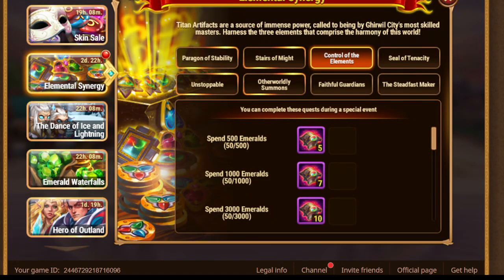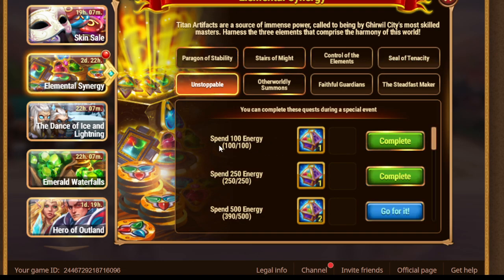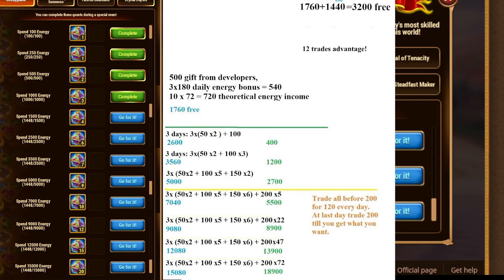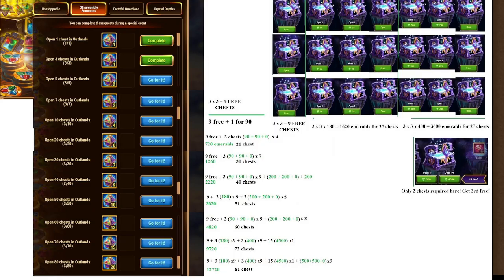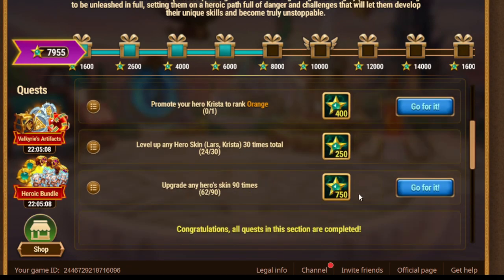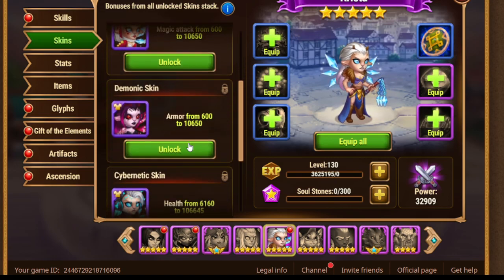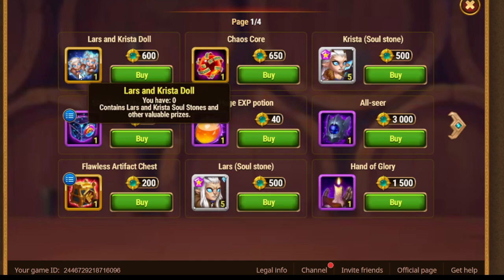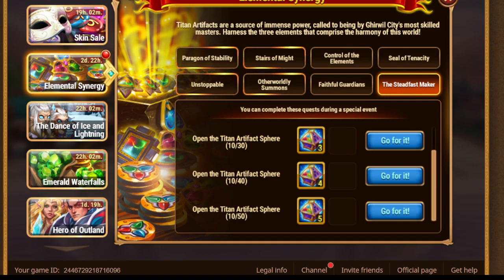Elemental Synergy + Ice and Lightning = double value time!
In this video I shared my calculations and planning for Elemental Synergy event, spending emeralds into energy and Outland plans, highlighted how you can get double bonuses from doing quests today.
Check your quests from "The dance of Ice and Lightning" and complete them using resources needed for Elemental Synergy too!
0:00 - Spend emeralds, Log in, VIP, complete quests
0:56 - energy spending plan, double value
2:29 - Outland planning, use skin stones to level up weakest
4:55 - Get soul stones of Lars and Krista, use shop
5:59 - open titan artefact spheres